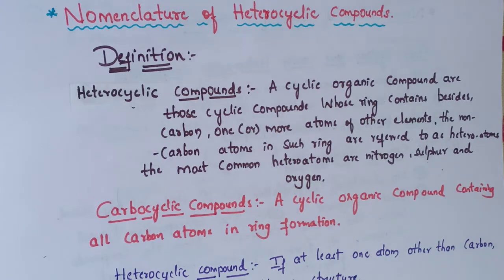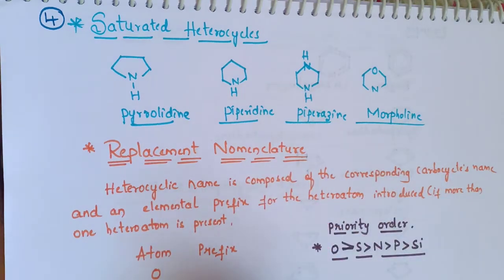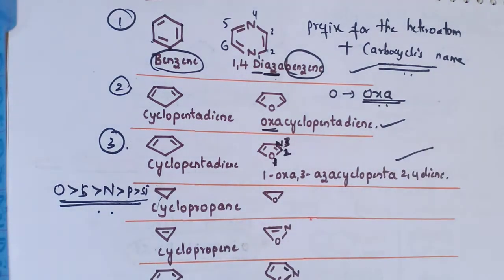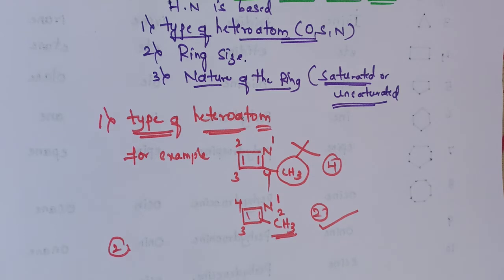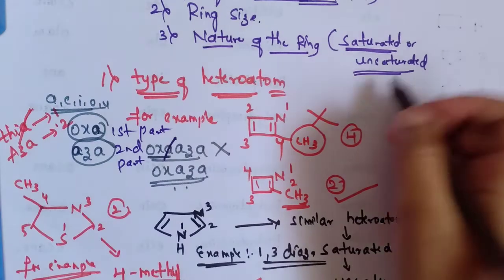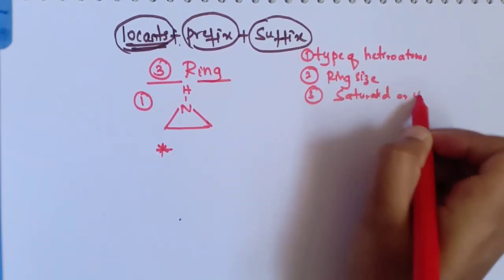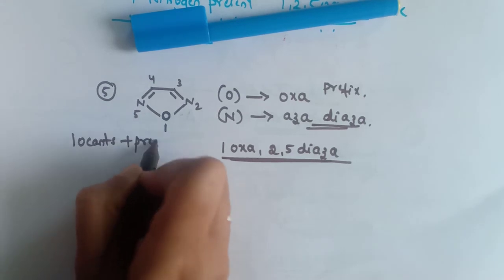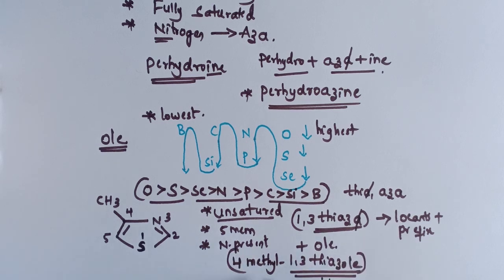Nomenclature of Heterocyclic Compounds(English)||with lots of examples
Nomenclature#ofheterocyclic#compounds#commonnomenclature#replacementnomenclature#Hantzschwidmannomenclature#IUPACNomenclatureofheterocycliccompounds#Heterocycliccompoundsnomenclature#ExplainedinEnglish#